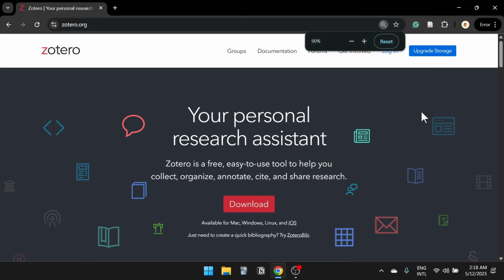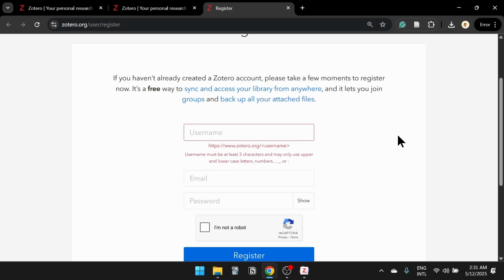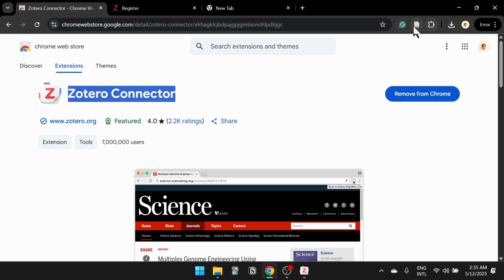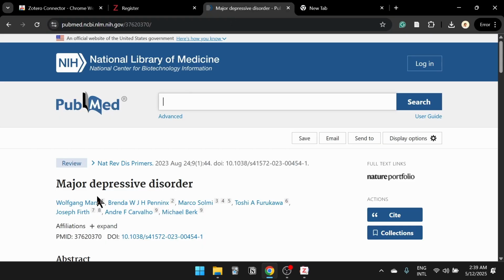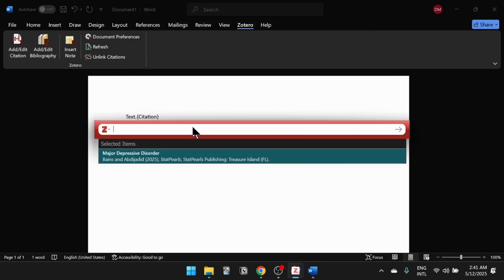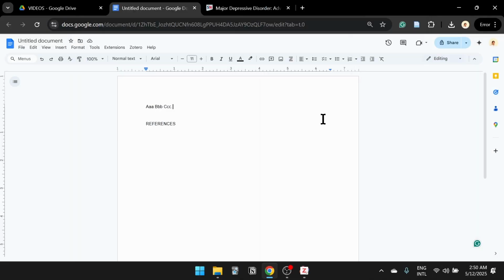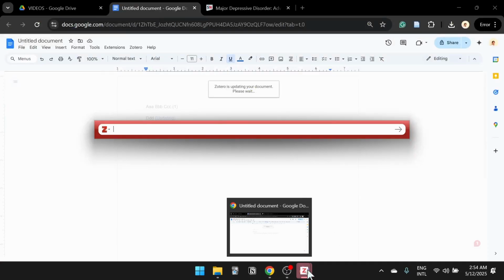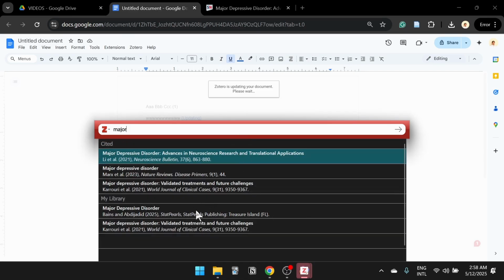Zotero: How to Install and Use with Google Docs and Word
Zotero is a free, open-source, and powerful reference manager for students, researchers, and academic writers.

In this tutorial, you'll learn:
- How to install Zotero on your computer
- How to set up and use the Zotero browser extension (Connector)
- How to collect and organize references
- How to cite automatically in Google Docs and Microsoft Word